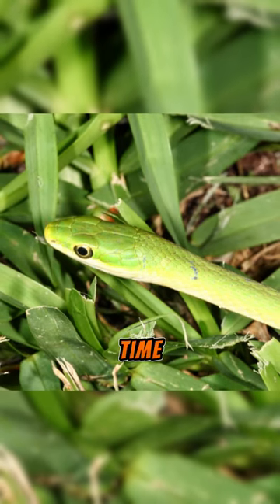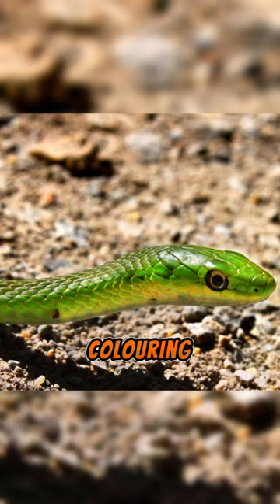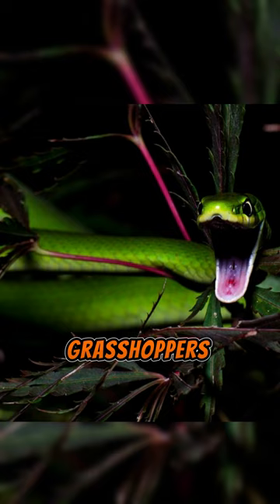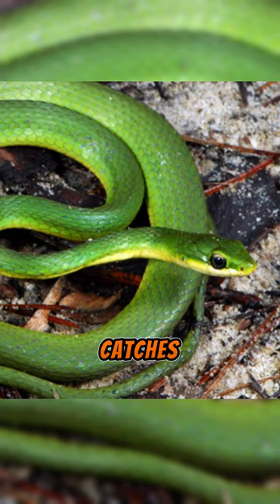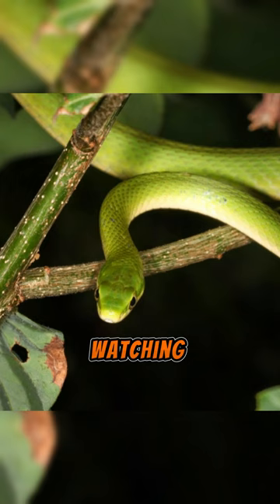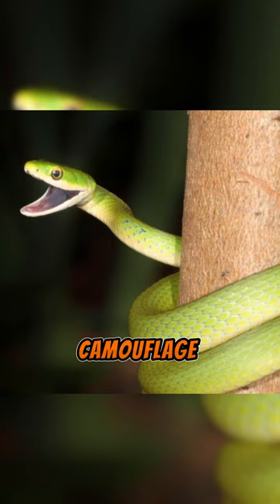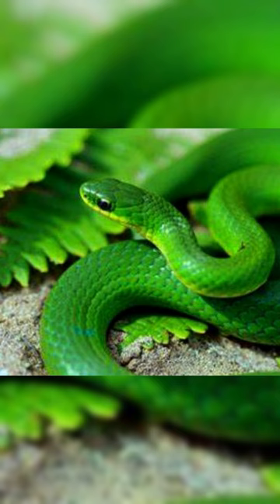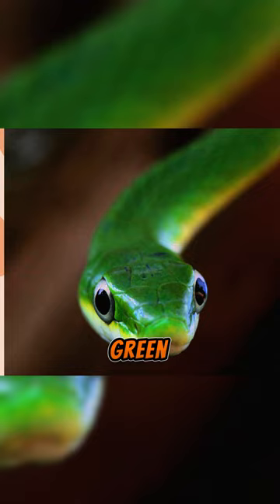The 8 Most Vibrant Snakes of the USA - Rough Green Snake - Part 02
Unveil the vibrant beauty of America’s serpents with our latest video, ‘Serpentine Spectrum: The 8 Most Vibrant Snakes of the USA.’ From the striking blue stripes of the Eastern Blue-Striped Garter Snake to the mesmerizing patterns of the San Francisco Garter Snake, we explore the colorful world of these fascinating creatures. Dive into the enchanting habitats and discover the ecological significance of these eight stunning snakes that add a splash of color to the natural landscapes of the United States.